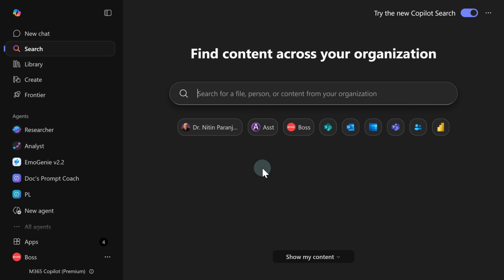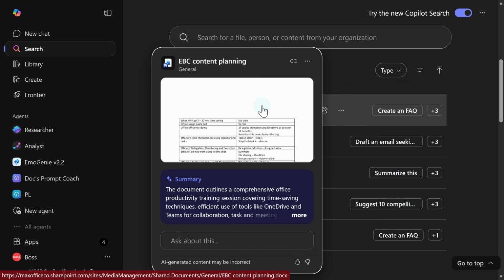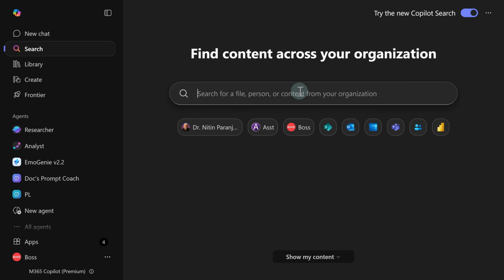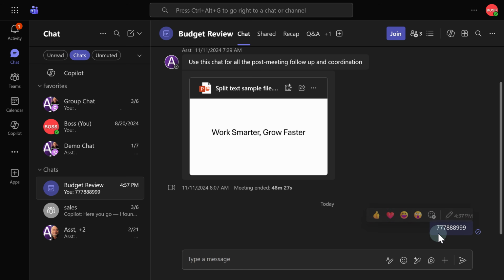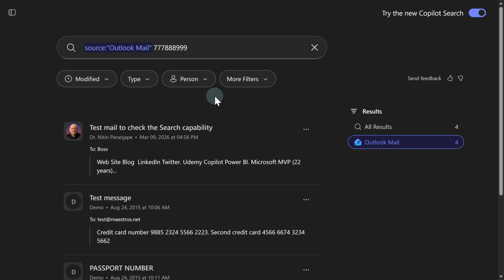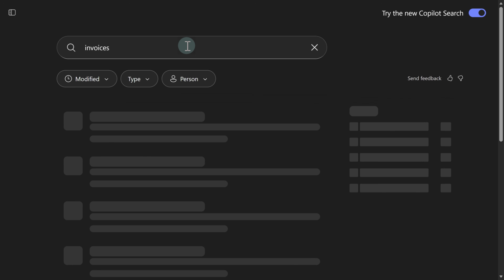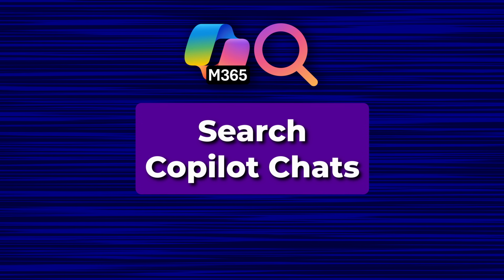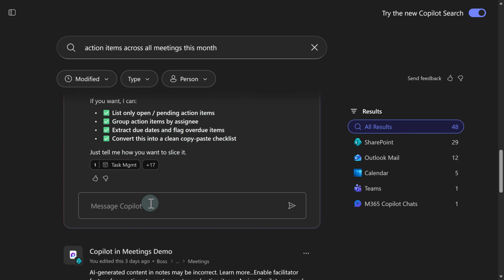Copilot Search - Superfast - Intelligent - Integrated : Files, Mails, Chats, Meetings, Reports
Go beyond Search
This video dives into the capabilities of enterprise software and the paid version of Microsoft Copilot, highlighting its fast and intelligent search functions. Get lightening fast search across OneDrive, SharePoint, Teams, Mails, Meetings, Chats and more ...

00:00 - Intro
00:11 - Recent Files
00:49 - Instant Summary
01:36 - How to Reset Search
01:54 - How to search
03:27 - Use special Keywords
03:47 - Speed Test
05:12 - Teams Filter Options
05:25 - Search Copilot Chats
05:48 - Search + Copilot